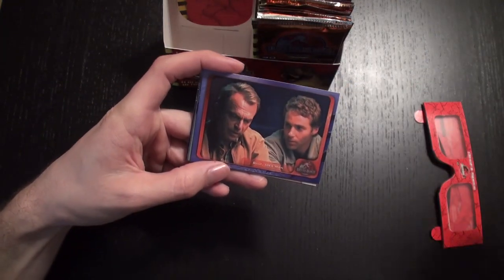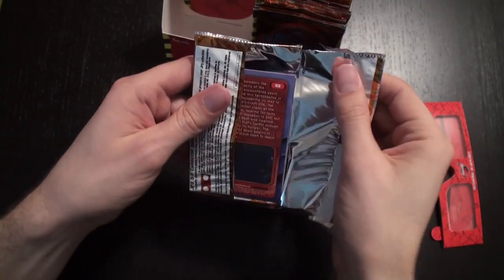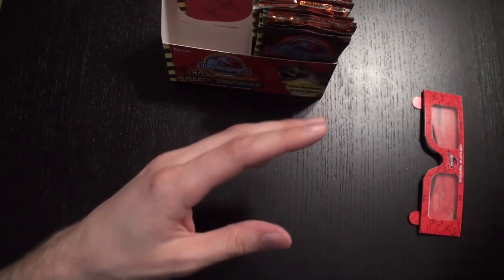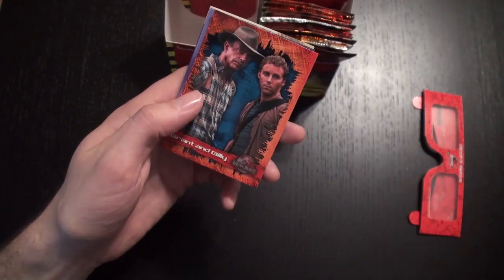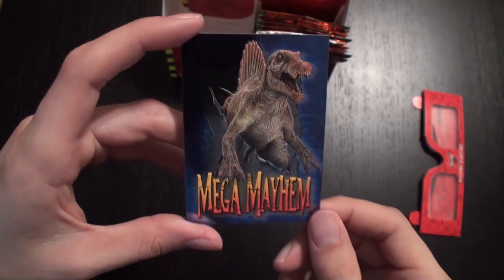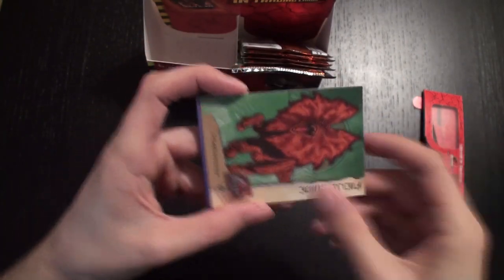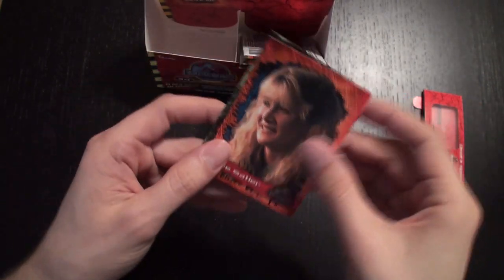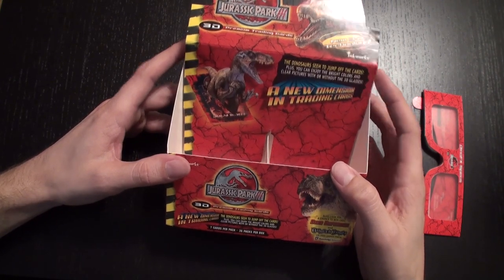Jurassic Park III Inkworks Trading Cards Box Break Part 2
We all love Jurassic Park III right?

Keep up at!